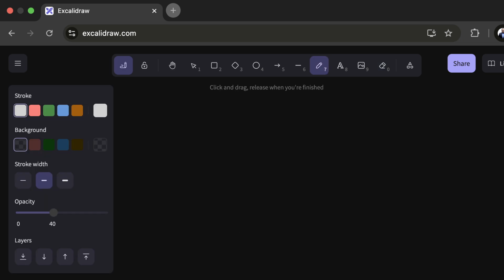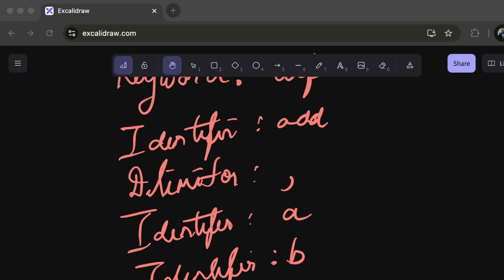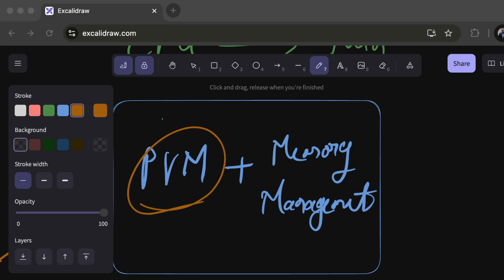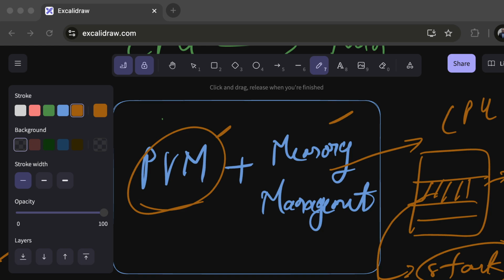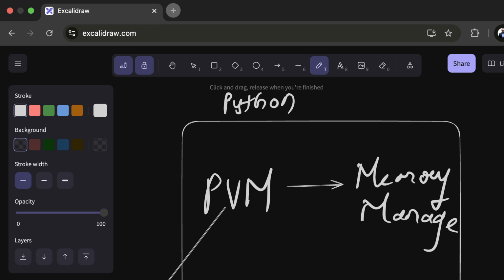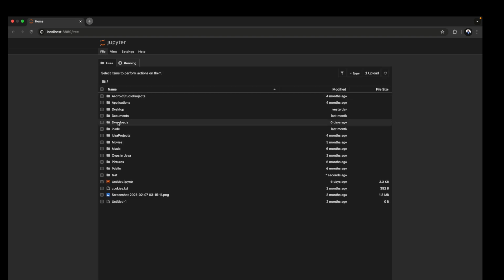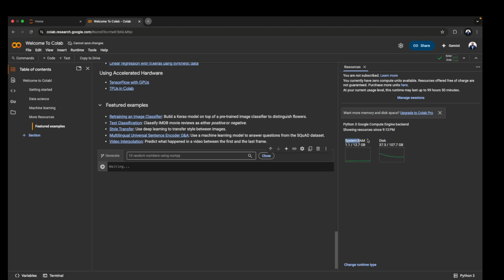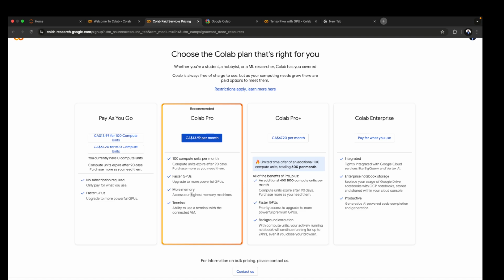🖥 From Python Code to Execution: Bytecode, PVM & Kernel | Explained in Jupyter Notebook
Are you curious about how Python works internally? 🤔 In this video, we take a deep dive into the Python execution model using a live demo in Jupyter Notebook. You’ll learn how Python converts your code into bytecode, how the Python Virtual Machine (PVM) executes it, and what role the kernel plays when using Jupyter. Whether you’re a beginner or an experienced developer, understanding Python internals—from source code to bytecode and from the IPython kernel to the CPU—can help you write better, more efficient code.

We explore:
 • How Python runs your code step-by-step
 • The relationship between Jupyter Notebook and the Python kernel
 • What bytecode really is and how Python compiles source code into it
 • How the PVM reads and executes bytecode
 • The differences between Python bytecode and CPU opcodes
 • How Jupyter interacts with your file system, memory, and hardware
 • Why Jupyter is preferred for exploring internals interactively